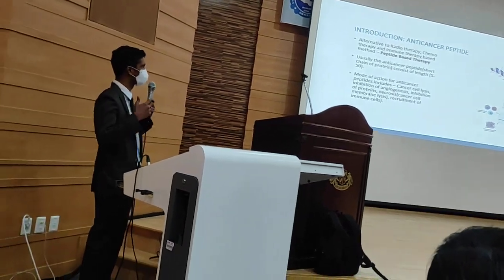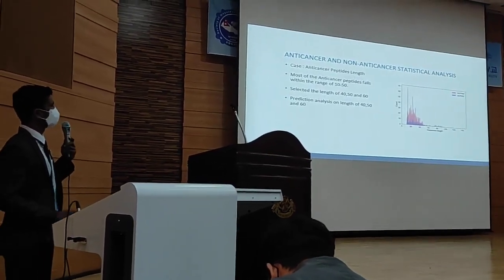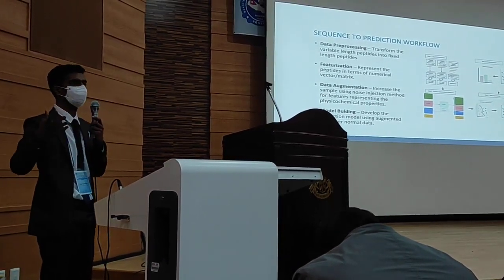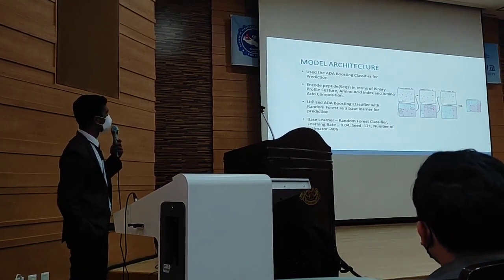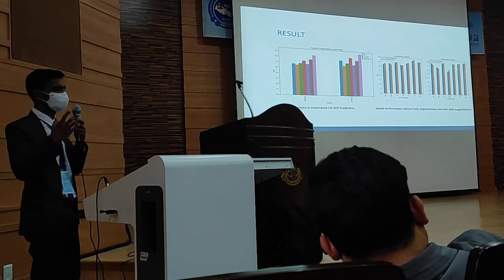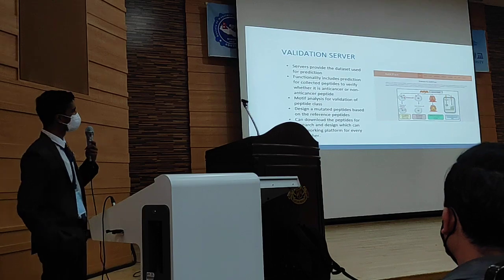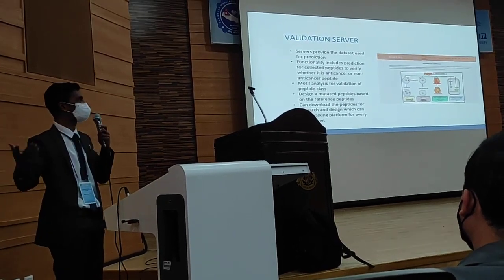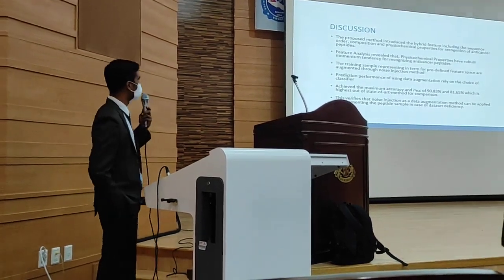Anticancer peptide for 2024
Anticancer as a substitute for surgery, radiotherapy and hormonal therapy